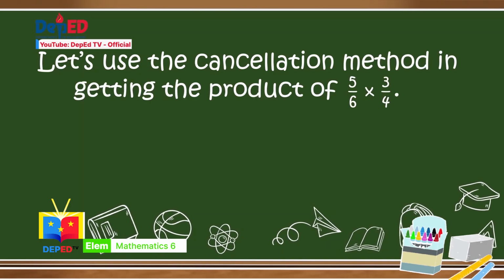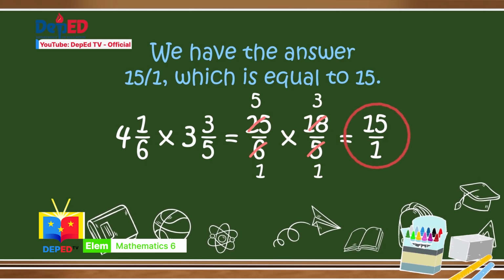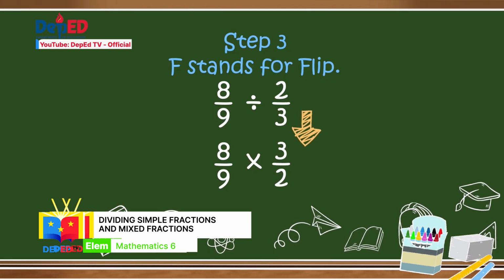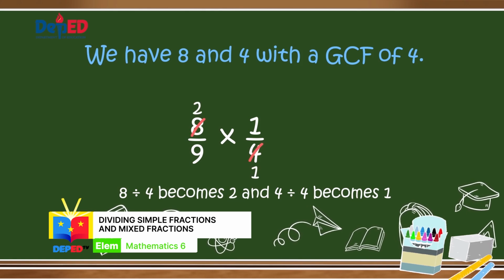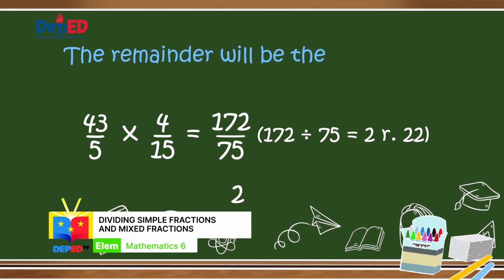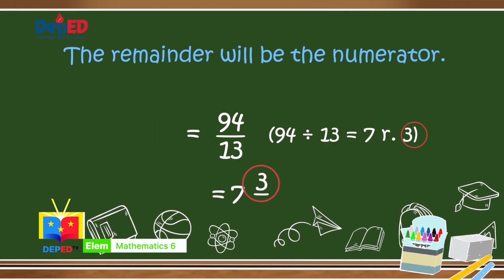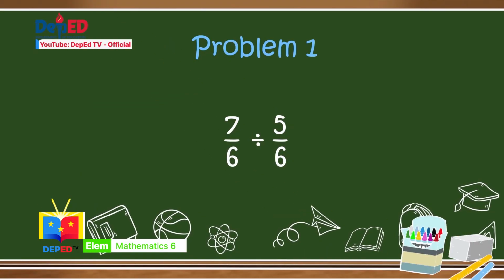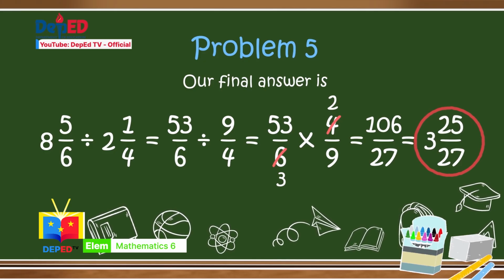Grade 6 Math Q1 Ep6: Dividing Simple Fractions and Mixed Fractions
Quarter 1
Episode 6 : Dividing Simple Fractions and Mixed Fractions
Teacher : Marvin Olaso